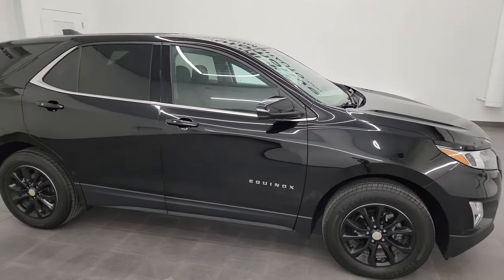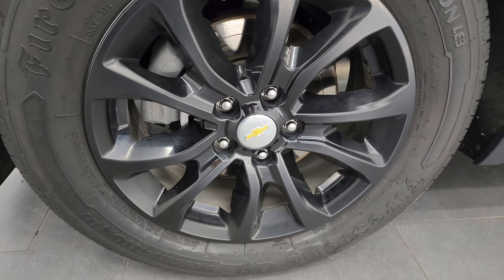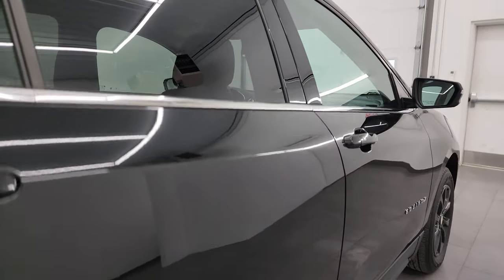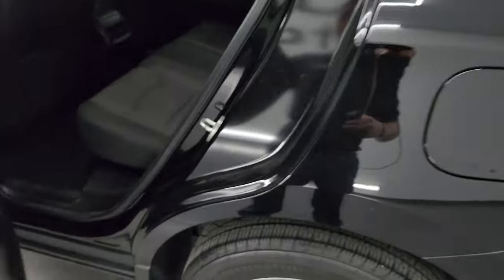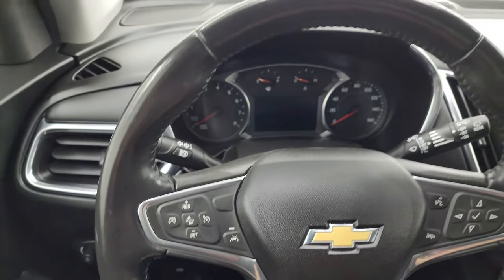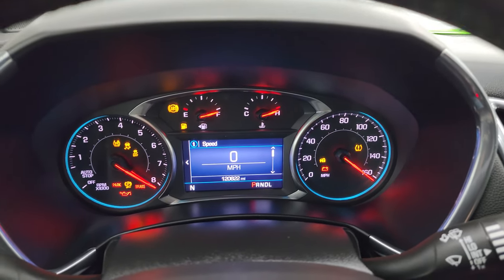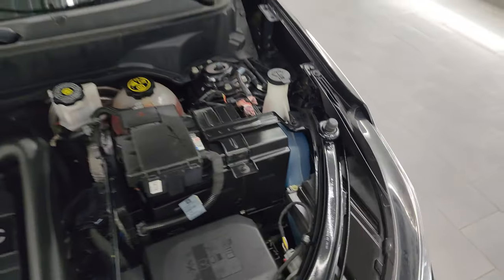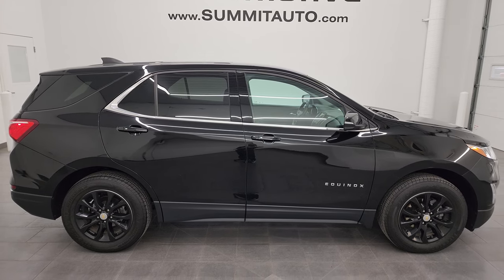2019 CHEVROLET EQUINOX 1LT AWD MOSAIC BLACK METALLIC 4K WALKAROUND 23J514A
This 2019 CHEVROLET EQUINOX 1LT AWD IN MOSAIC BLACK METALLIC FOR SALE IN FOND DU LAC OSHKOSH WISCONSIN 54935 is the vehicle we did walk around review of today.

Thank you for checking out this video of this 2019 CHEVROLET EQUINOX 1LT AWD IN MOSAIC BLACK METALLIC FOR SALE IN FOND DU LAC OSHKOSH WISCONSIN 54935

STOCK: 23J514A
PRICE: $13,999
MILES: 120,561
MAKE: CHEVROLET
MODEL: EQUINOX
VIN: 2GNAXTEV2K6254574
LOCATION: FOND DU LAC OSHKOSH WISCONSIN, 54937 TRUCKS ON 41

CLEAN TITLE HISTORY!* 1.5 Liter Turbocharged I4 Engine, 170 Horsepower* LT1 Package 1LT LT* Automatic Transmission Center Console Shifter* All Wheel Drive Four Wheel Drive AWD* Reverse Backup Camera Rearview Camera* Onstar System* Blind Spot Monitoring with Rear Cross-Path Detection* Forward Collision Warning System* Lane Departure Warning with Lane Keep Assist* Power Driver's Seat* Non Smoker* Dark Charcoal Cloth Seats* Bucket Seats* 2nd Row Bench Seating* Power Mirrors with Built-in Directional Signals* Stabilitrak Traction Control* Firestone Destination LE P225/65 R17 Tires* Factory Alloy Premium Rims with Painted Covers* Four Wheel Disc Brakes* HID High Intensity Discharge Headlights* LED Running Lights* Reverse Sensors* Blind Spot and Cross Path Detection System* Easy Fuel Capless Fuel Fill* AM / FM Radio Tuner* Sirius/XM Satellite Radio Capabilities Sirius / XM* Bluetooth, Hands-Free Phone Controls Blue Tooth* Android Auto Compatible* Apple Car Play Compatible* Auxiliary MP3 Jack Portable Audio Connection* USB C Jack* USB Jack Portable Audio Connection* Intelligent Access With Push Button Start* Keyless Entry System* Manual Raise Rear Gate* Rear Window Defroster* Adjustable Height Seatbelts* Driver and Passenger Front Air Bags* L.A.T.C.H. Child Safety System* Side Curtain Air Bags SRS Safety Restraint System* 2nd Row Power Windows* Multi-Function Steering Wheel Controls* Compass, Outside Temperature Display and Mileage Display* Fold Down Rear Seats* Factory Floormats* Air Conditioning AC* Cruise Control* Power Locks* Power Windows* Automatic Headlights Autolamp* Tilt/Telescope Steering Wheel* Mosaic Black MetallicVery very clean inside and out! This is one of the sharpest 2019 Chevrolet Equinox suvs we have ever had on our lot! Make your move before this super clean 4wd is gone!*